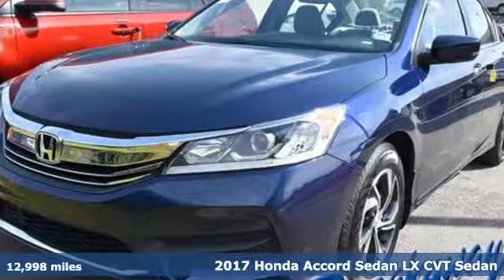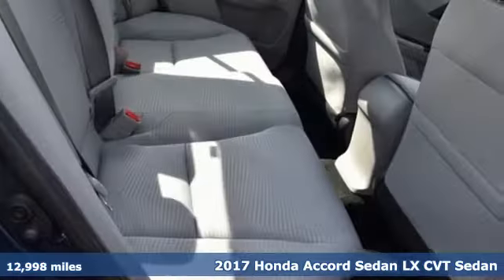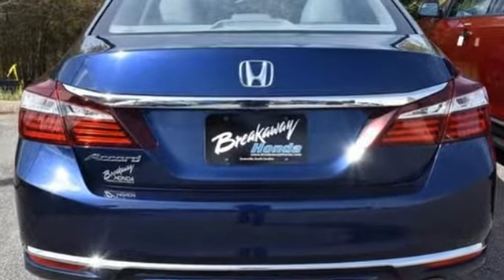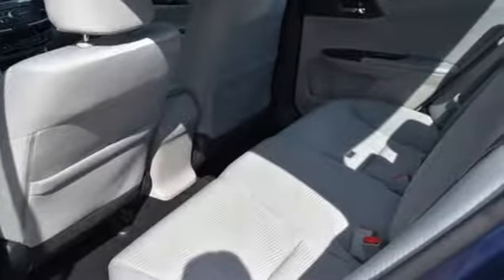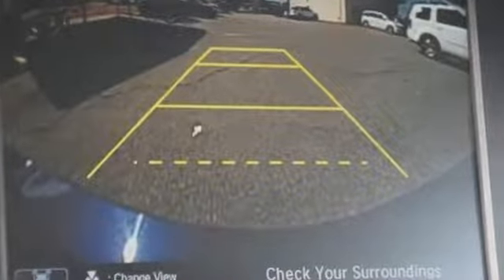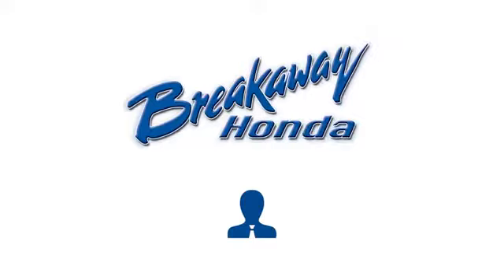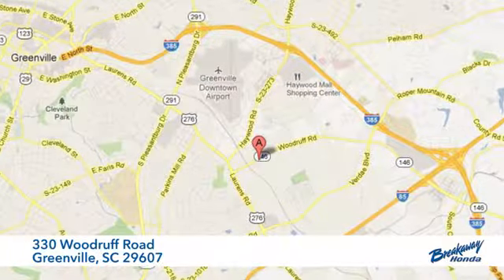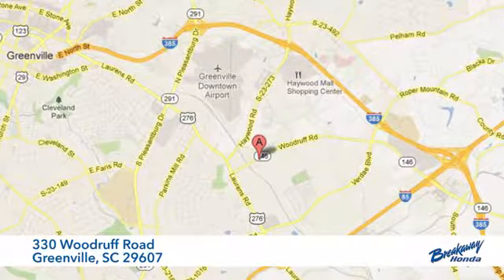Used 2017 Honda Accord Greenville SC Easley, SC P14543 - SOLD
Year: 2017
Make: Honda
Model: Accord
Trim: LX
Engine: 2.4L I4 DOHC i-VTEC 16V
Transmission: CVT
Color: Blue
Interior: Gray
Mileage: 12998
Stock #: P14543
VIN: 1HGCR2F35HA130590
***Breakaway Honda*** Priced below KBB Fair Purchase Price! HONDA CERTIFIED***7 YEAR/100K WARRANTY***, ONE OWNER!!!, NO ACCIDENT HISTORY ON CARFAX!, BLUETOOTH, REAR VIEW CAMERA. Clean CARFAX. CARFAX One-Owner. 36/27 Highway/City MPG**brbrHonda Certified Used Cars Details:brbr * Powertrain Limited Warranty: 84 Month/100,000 Mile (whichever comes first) from original in-service datebr * 182 Point Inspectionbr * Warranty Deductible: $0br * Limited Warranty: 12 Month/12,000 Mile (whichever comes first) after new car warranty expires or from certified purchase datebr * Vehicle Historybr * Transferable WarrantybrbrbrAwards:br * 2017 IIHS Top Safety Pick+ (When equipped with Honda Sensing and specific headlights) * ALG Residual Value Awards

Address:
330 Woodruff Road